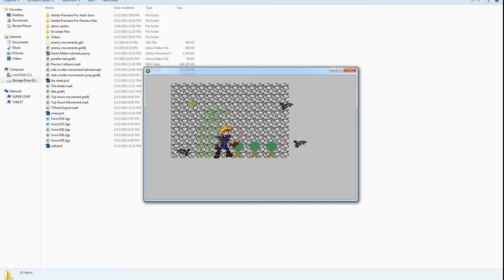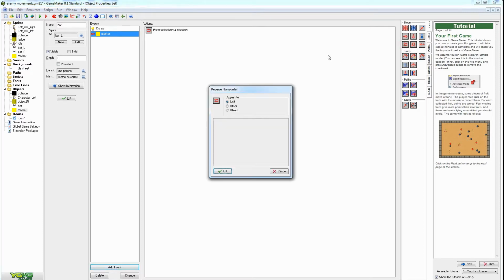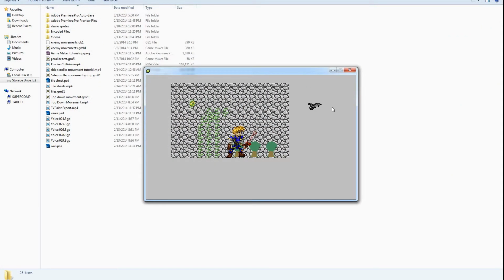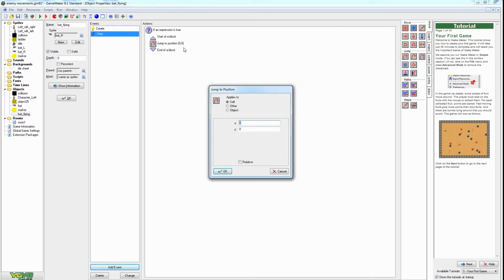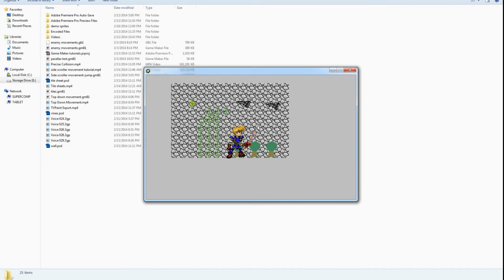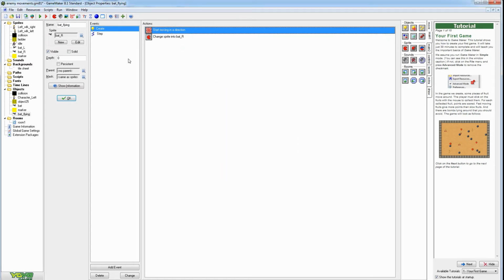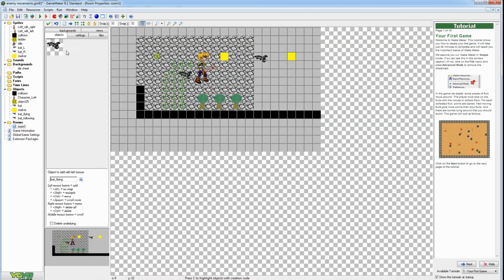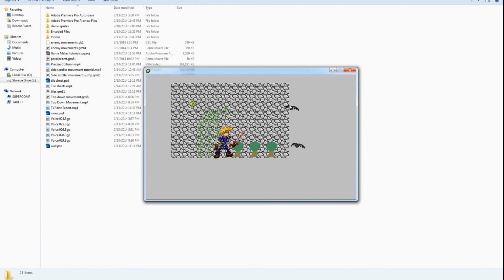ART155 Part 4 -- Game Maker: Enemy Movements tutorial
This video shows how to make three different types of enemy movements with drag and drop code:
patrol between two points-   0:00
fly across screen and loop-  8:16
follow you when in range-    18:30